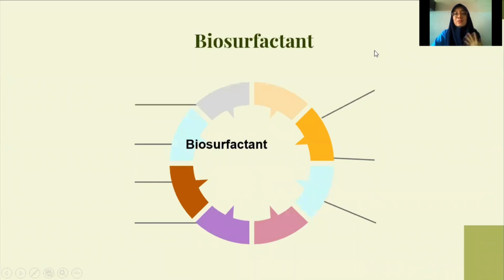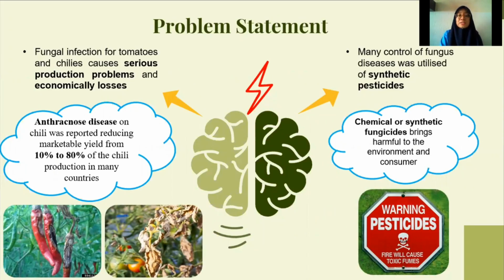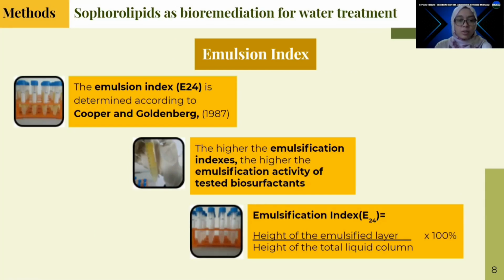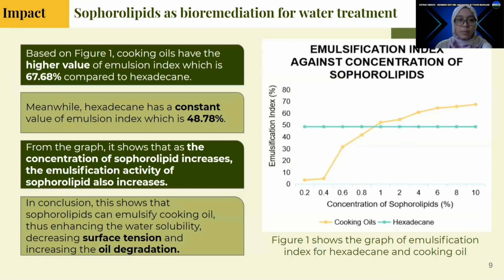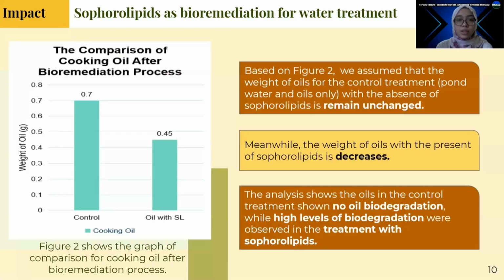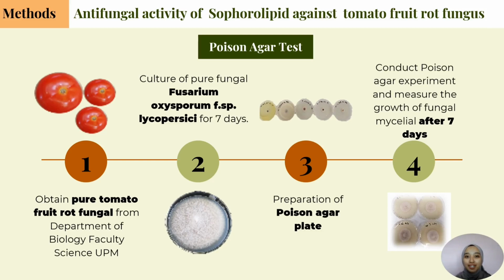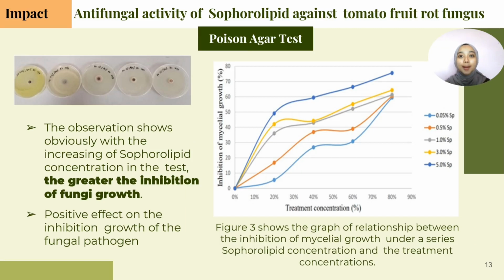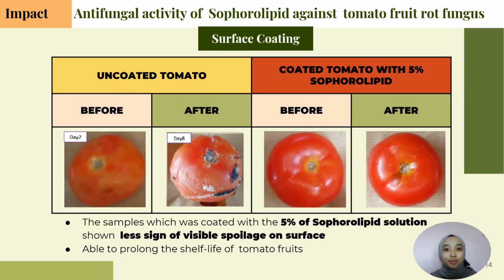Sophorolipid Application Supports Biotechnology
7thARC2021 is happening right now!

Subtheme: Biotechnology

The music in this content doesn’t belong to 7thARC2021, it is shared only for the purpose of education and we do not take any profit from this content. If the music OWNER of this content has any issue, we request you to directly message to this page, thus we sort out the outcome.
Regards,
7thARC2021